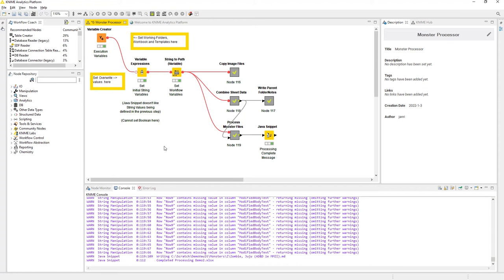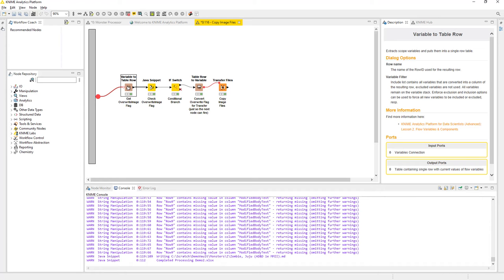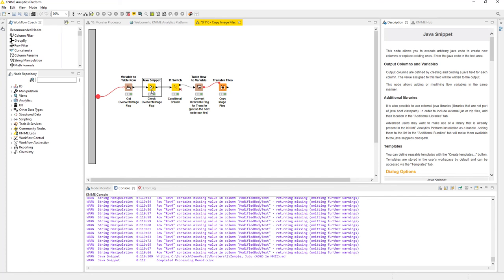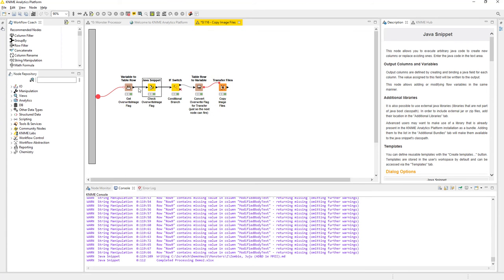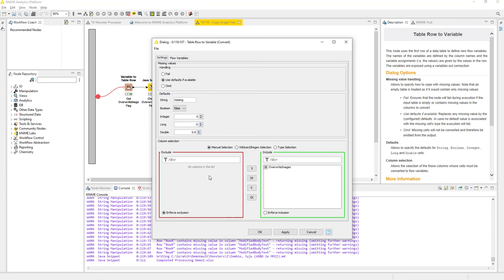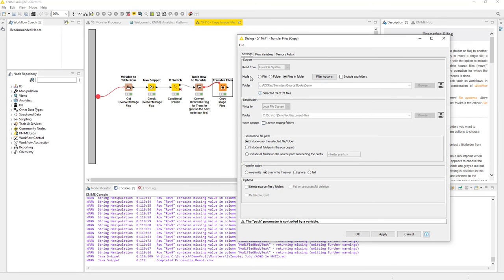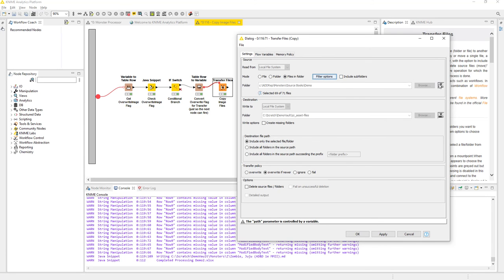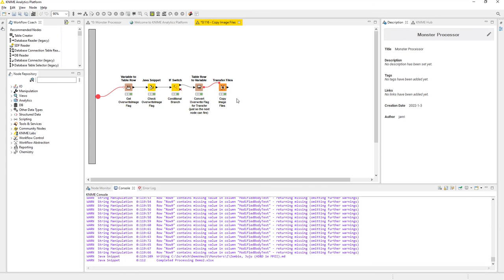Knime Monster Processor Walkthrough Part II - Copying Images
Describing the workflow to copy the images into the Vault